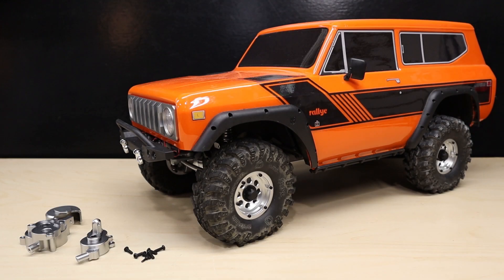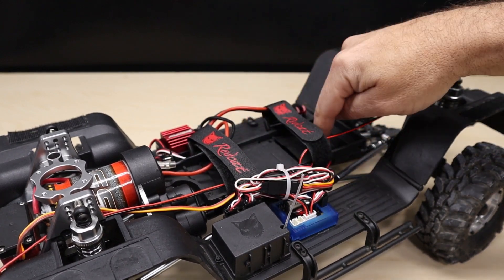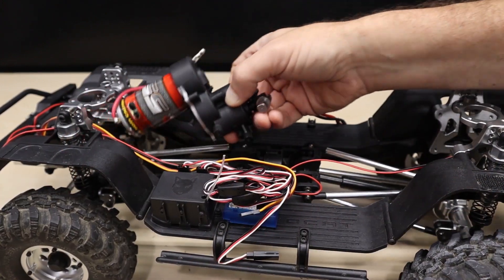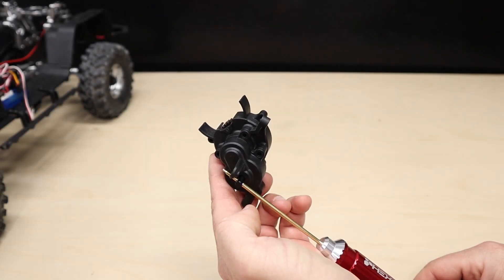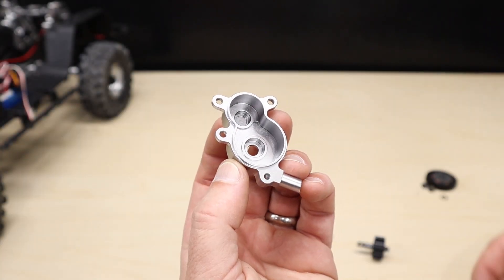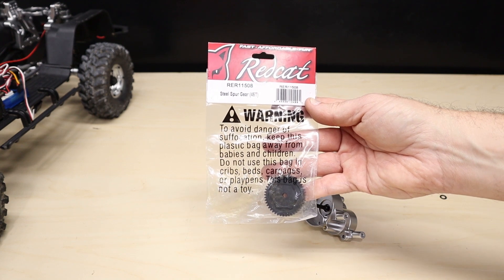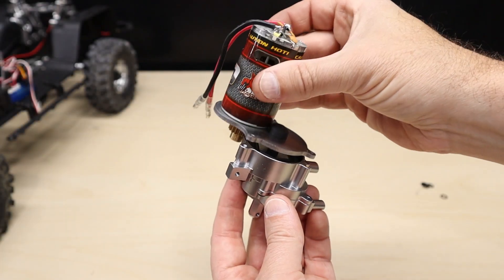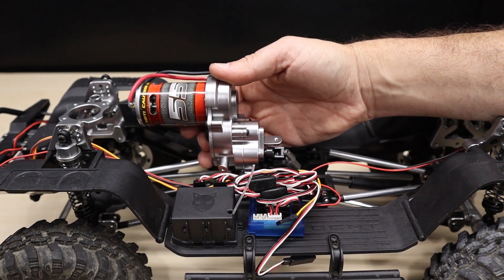Redcat University - Gen8 Scout II & PACK Alum. Transmission Case Set & Steel Spur Install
The Redcat Racing Gen8 is the perfect scale RC vehicle for exploring off-road terrain. But there comes a point where drivers want to take their rig to another level or simply customize it to make it their own. That’s when you can turn to a wide assortment of Redcat Racing option parts to customize or upgrade the Gen8. In this video, we focus on installing the Aluminum Transmission Case Housing. This option part set replaces the stock plastic parts. We’ll show you what tools you need and what parts need to be accessed to remove the stock parts. Then we illustrate how to properly install the new aluminum options. We’re also going to install the Steel Spur gear option and show you how to eliminate the slipper clutch in the process. Never worked on an RC vehicle before? No problem, Redcat University will teach you everything you need to know.

Video Produced By: Greg Vogel